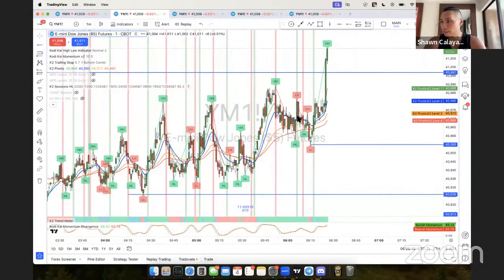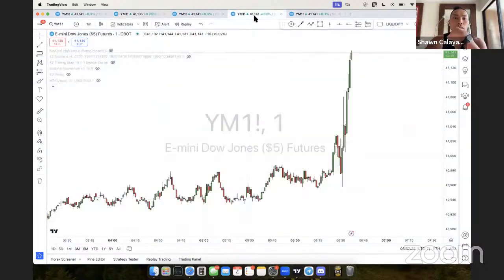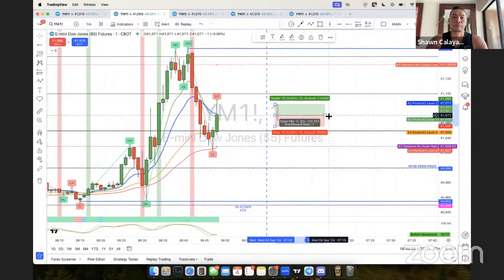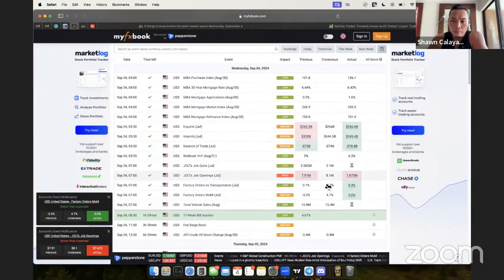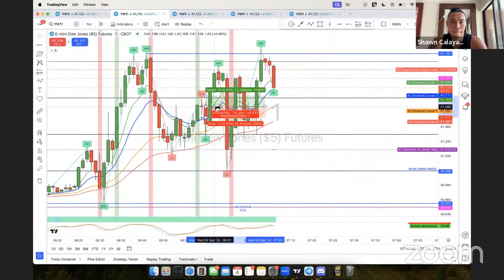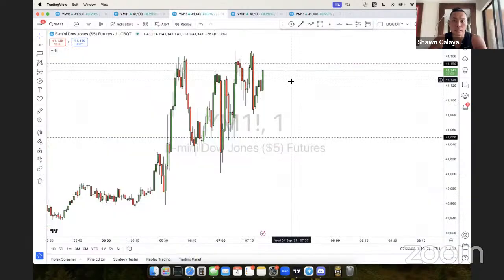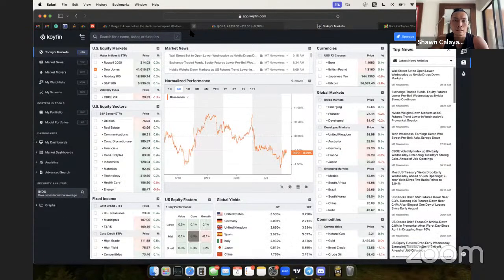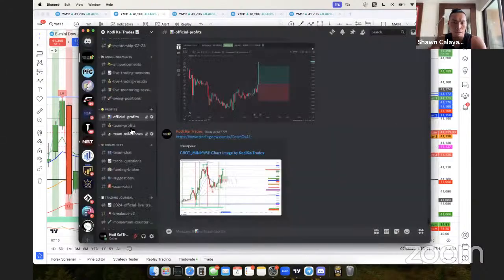+1,521 PROFIT DAY | LIVE FUTURES YM DAY TRADING (20) $300K APEX PA ACCOUNTS - SEPTEMBER 4, 2024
00:00  - Intro